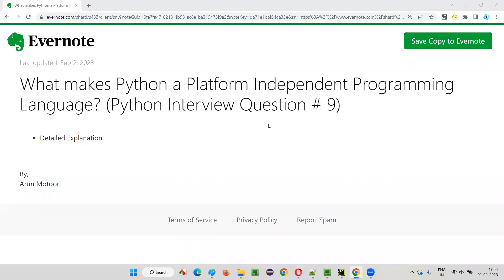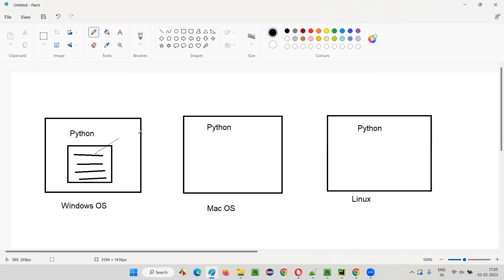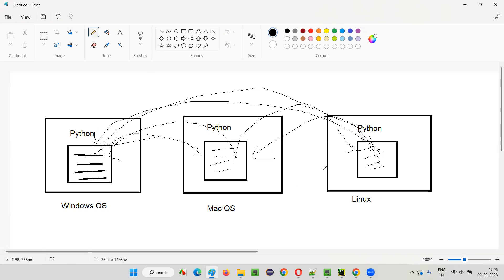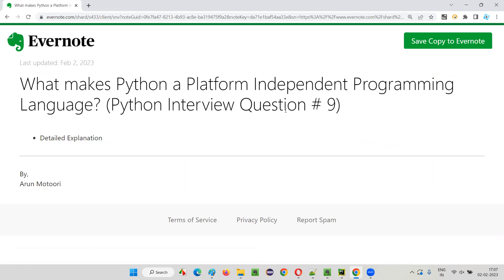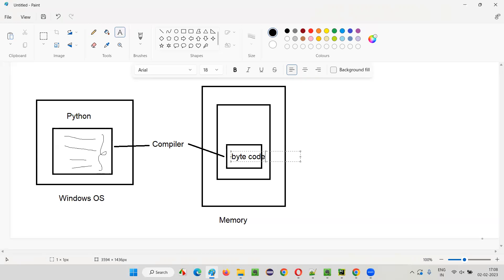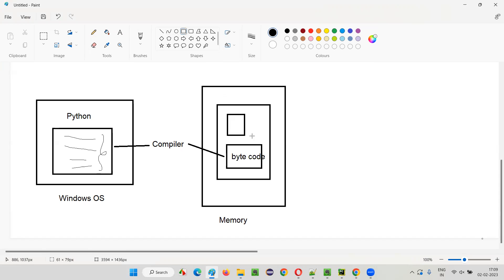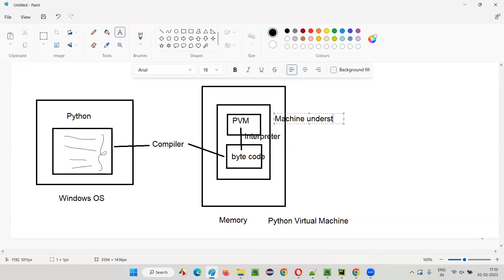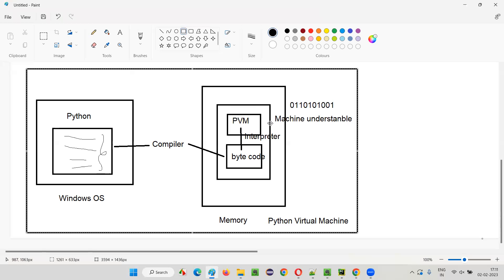What makes Python a Platform Independent Programming Language? (Python Interview Question # 9)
In this session, I have explained the answer for one of the Python Interview Questions - What makes Python a Platform Independent Programming Language?